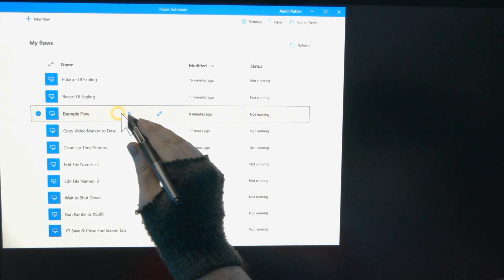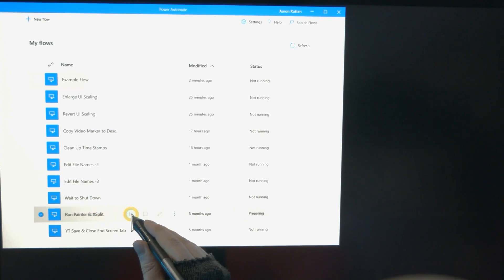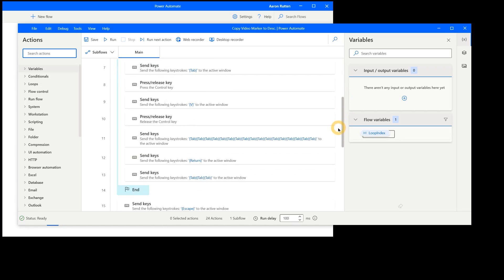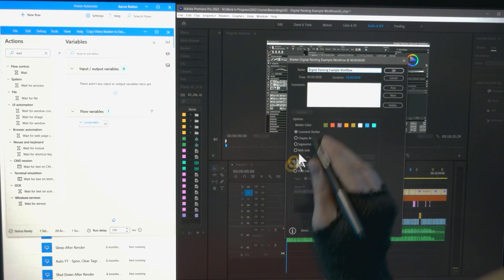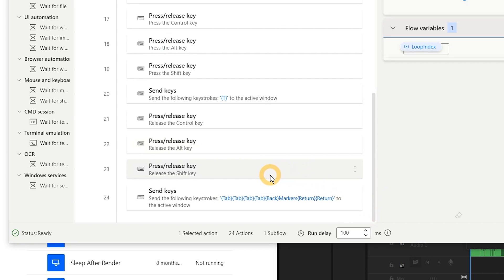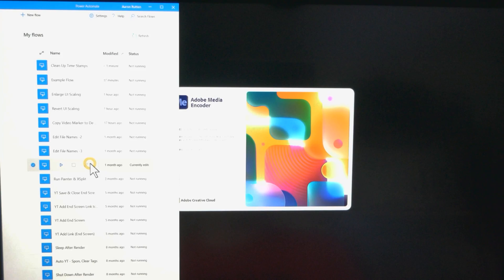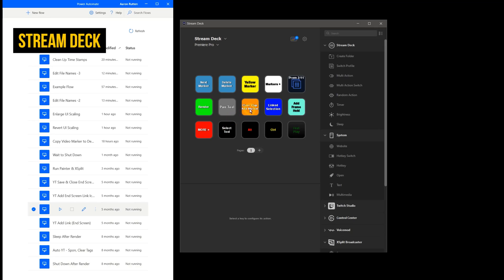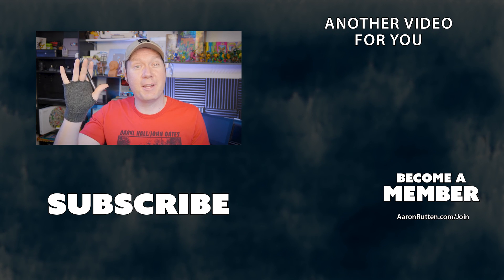Power Automate Tutorial - Stop Wasting Your Time!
With a free application called Microsoft Power Automate, I'll show you how to automate boring, repetitive tasks so you can focus on more creative things. Don't hate it, automate it.

00:00 - Intro
00:26 - What is Power Automate?
01:31 - Example Flows
01:52 - Run Painter & Xsplit
02:36 - Enlarge/Revert UI Scaling
04:48 - Copy Video Marker to Description
06:54 - Clean Up Time Stamps
07:41 - Wait to Shut Down
08:05 - Edit File Names
08:32 - Other Automations
09:42 - Outro